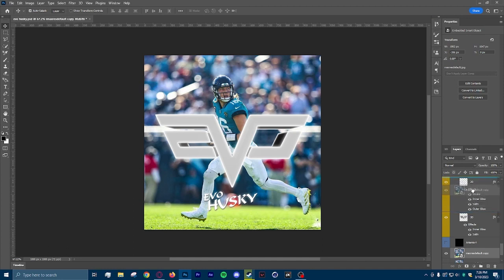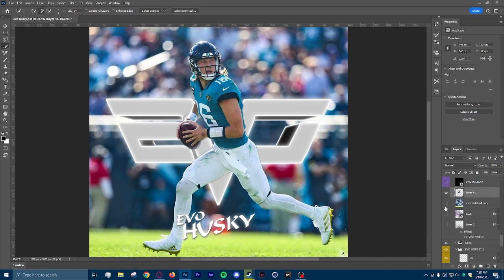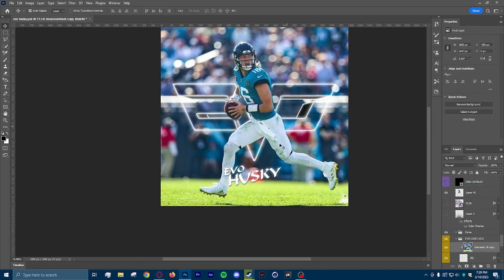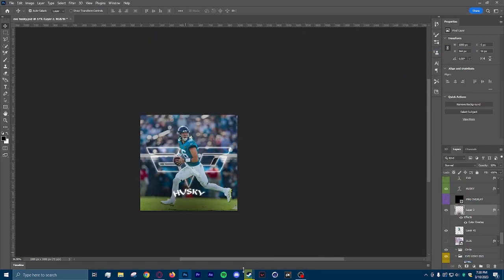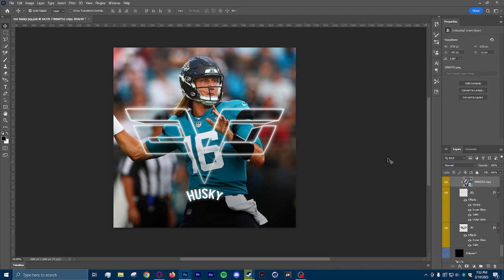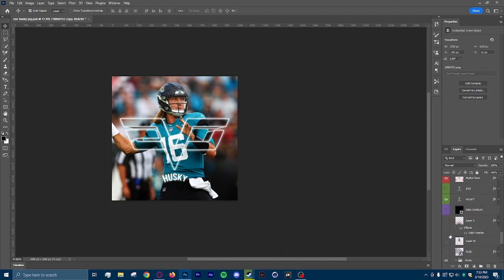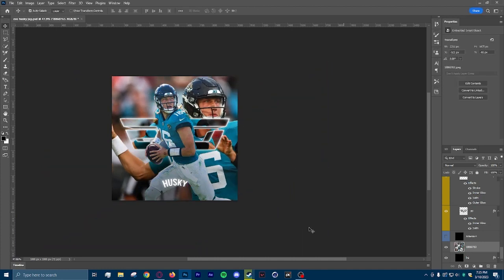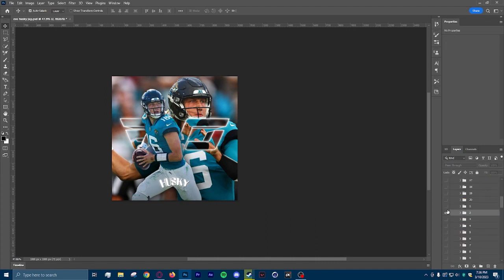NFL Themed Profile Pic/AVI On Adobe Photoshop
Wanted to get a video up but running out of ideas lol, if you want to see more of these design videos let me know what you'd like to see.